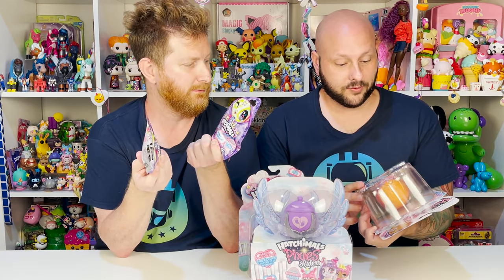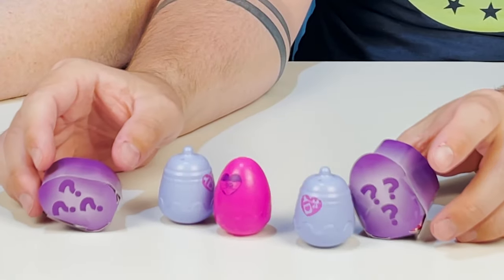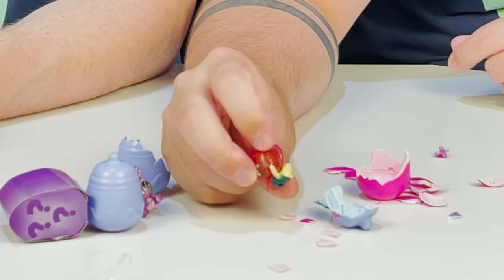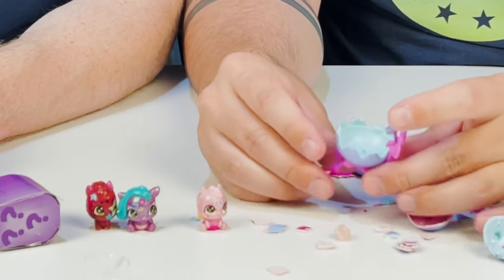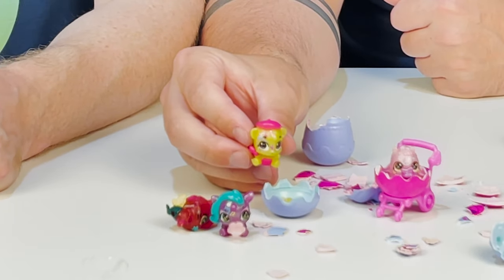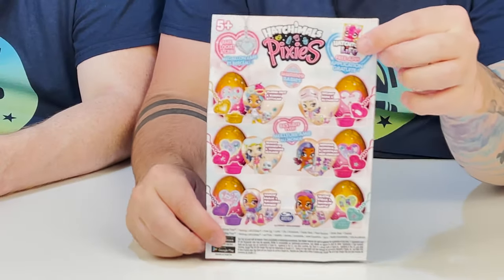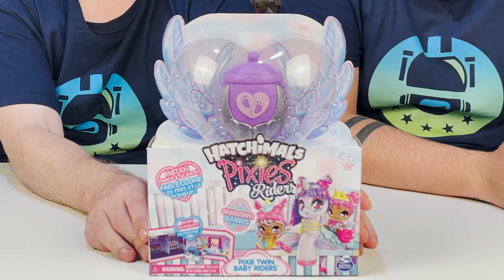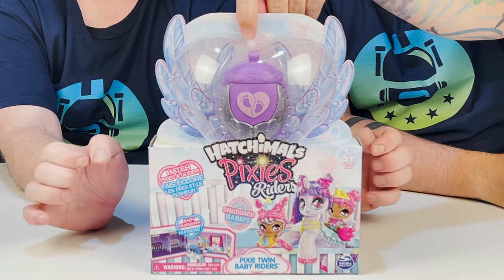Hatchimals Shimmer Babies Collection Unboxing Toy Review | The Upside Down Robot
Hey guys! Today are are opening and reviewing the new Hatchimals Shimmer Babies collection. We have the Hatchimals CollEGGtibles Shimmer Babies Multipack, Pixies Shimmer Babies Babysitter, and the Hatchimals Pixies Riders, Shimmer Babies Pixie Twins. These iridescent and sparkly baby Hatchimals characters are all so adorable and feature sweet surprises, including all-new baby eggs and a gender reveal hatch! Lets check them out!

0:00 - Intro
0:12 - Intro Skip
1:05 - Start the Unboxing Already!

Target Link:

Walmart Link: